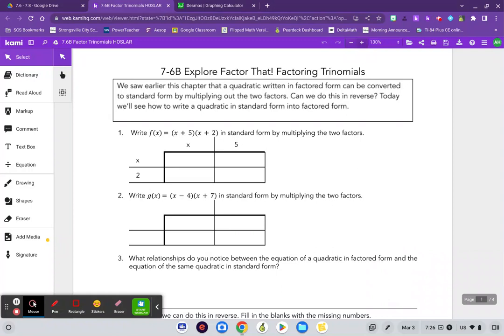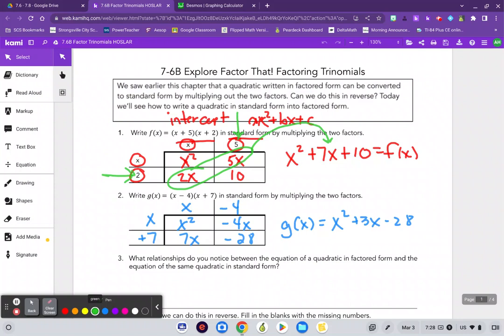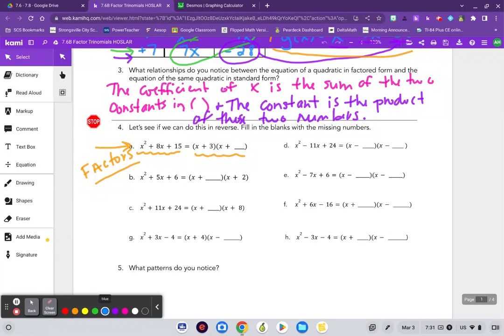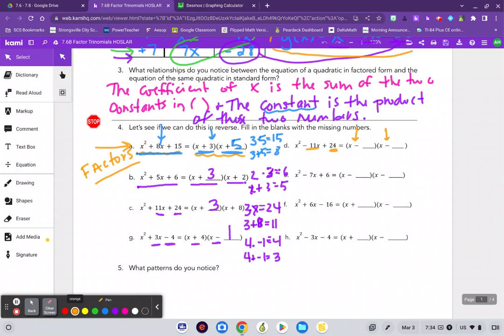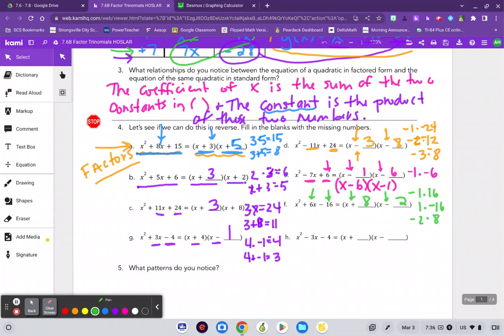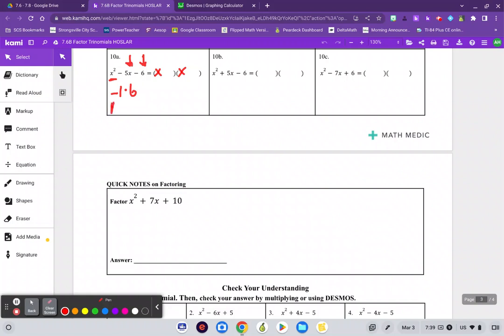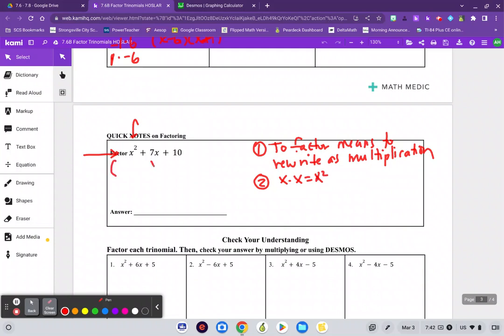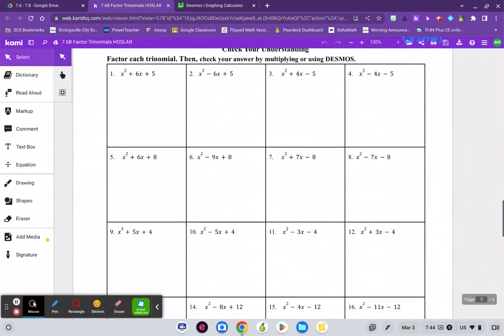7.6B Factoring Trinomials MM